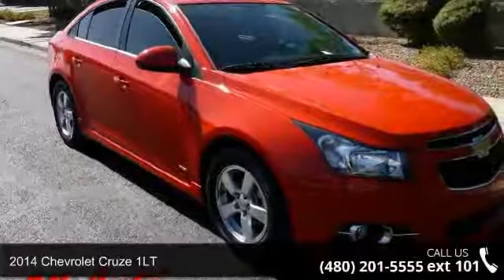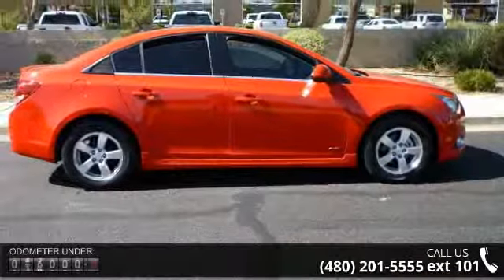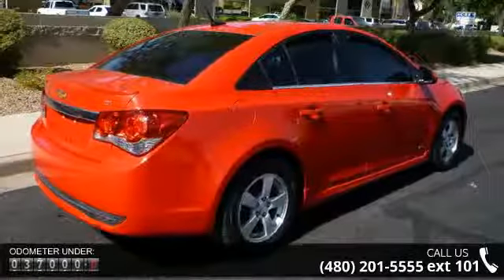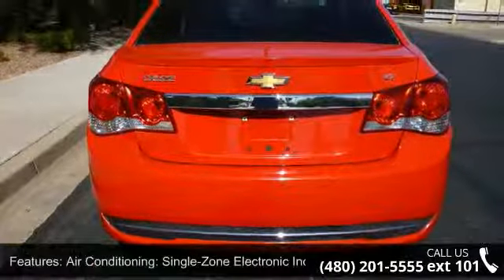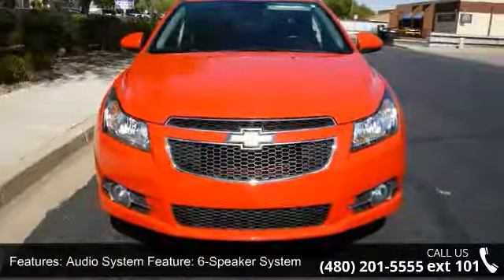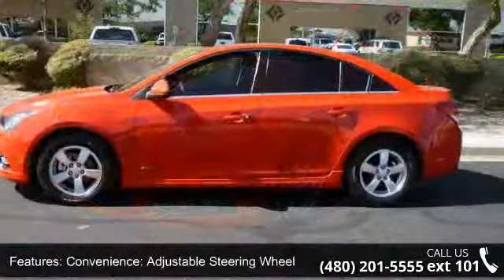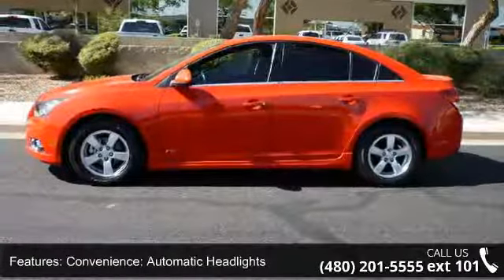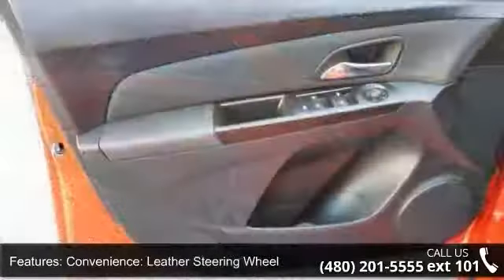2014 Chevrolet Cruze 1LT - All Autos Direct - Mesa, AZ 85202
Meet our great looking 2014 Chevrolet Cruze 1LT Manual Sedan shown in an amazing Red Hot as it flaunts sophistication and beauty. Our Front Wheel Drive machine delivers nearly 38mpg on the highway from its 1.4 Liter Turbo Charged 4 Cylinder that offers an amazing 138hp on demand while matched to a fun to drive 6 Speed Manual transmission. This energetic combination keeps the thrill of the road in your hands as its tight rear suspension grabs the curves.&nbsp; Our 1LT's interior greets you with technologies and gadgets galore. Our pictures show excellent design for the discerning driver, with a leather-wrapped steering wheel with silver accents and mounted controls for audio and cruise control. Of course, Bluetooth, available satellite radio, and an auxiliary jack connect you to tunes.&nbsp; 1LT trim includes an abundance of safety features: power mirrors, 10 air bags and much more to make it an extremely safe mach... read more